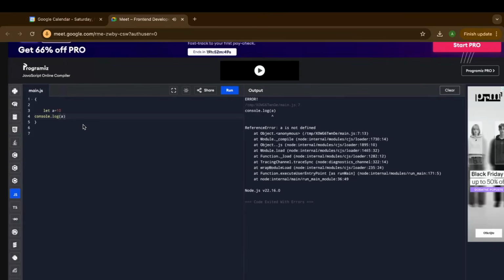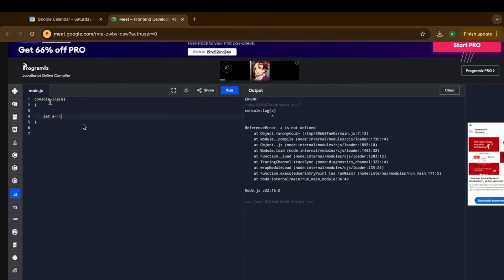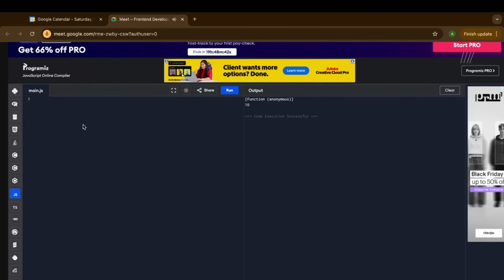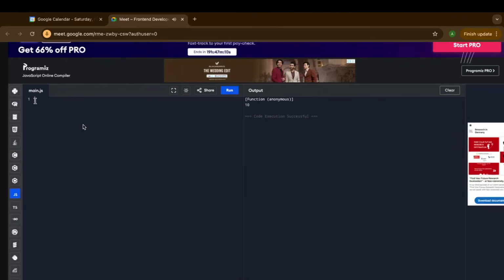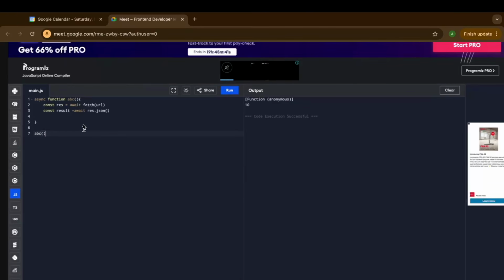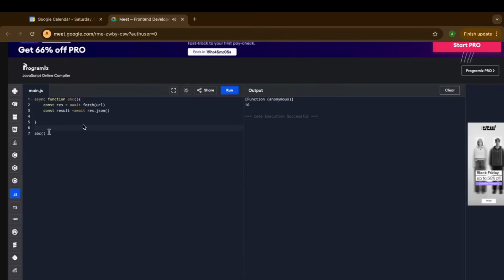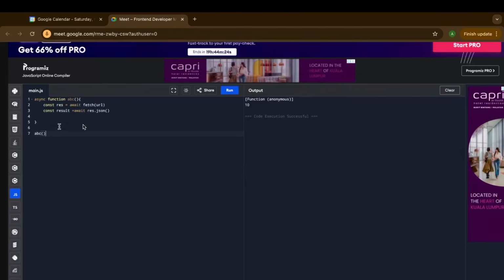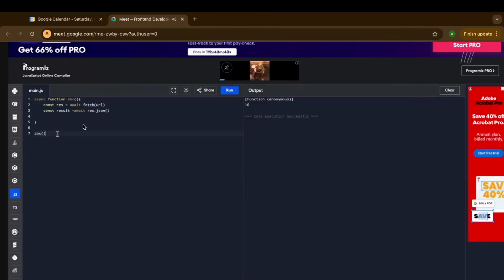🔥 Mock Interview for Frontend Developers — 2025! (Real Questions + Live Feedback)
Ace your next React / Frontend / JavaScript interview with this realistic mock interview session! 🚀
In this video, you’ll see real interview-style questions, live problem-solving, and feedback that helps you improve instantly.

Whether you’re preparing for:
👨‍💻 Frontend Developer roles
⚛️ React Developer interviews
🧠 JavaScript coding rounds
…this mock interview will help you understand how to think, answer, and impress interviewers in 2025!

📌 What you’ll learn:
Most asked React + JS interview questions
How to structure your answers confidently
Real mistakes candidates make
Best-practice explanations
Tips to crack Round 1 & Round 2
Reuploading or redistributing this video without permission is strictly prohibited.